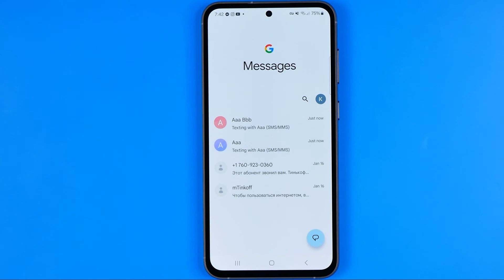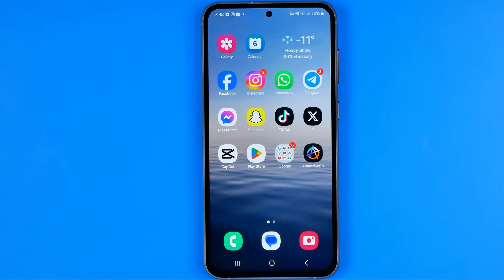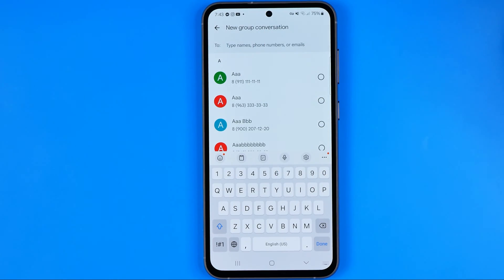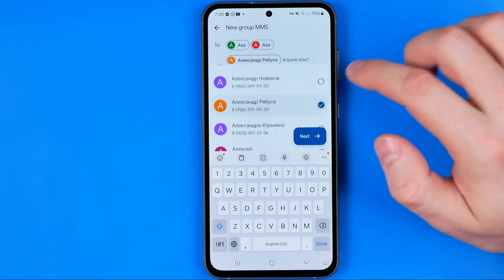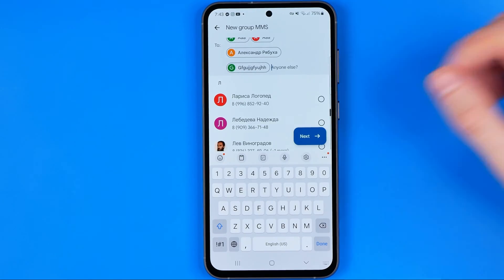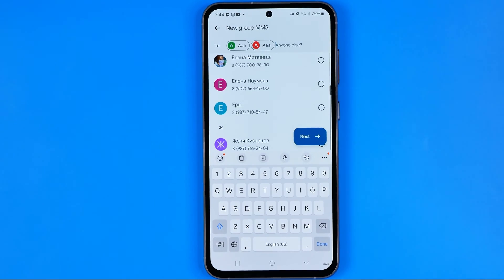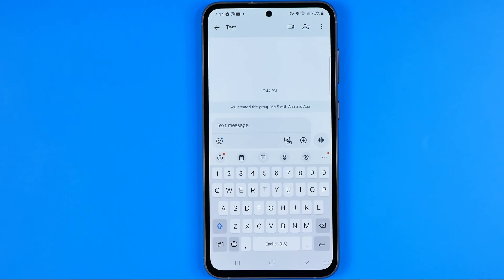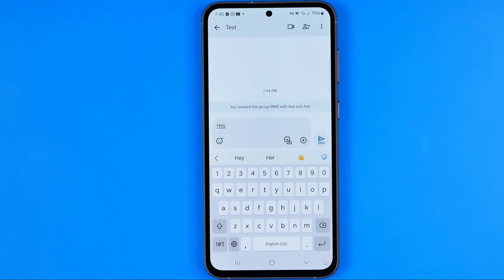Galaxy S23: How to Create and Send Group Messages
If you are looking for a video about how to create and send group messages, here it is! In this video I will show you how to send group texts. Be sure to watch the video to the very end.